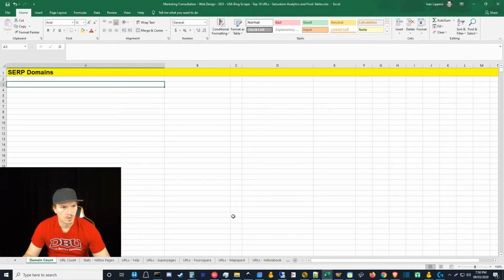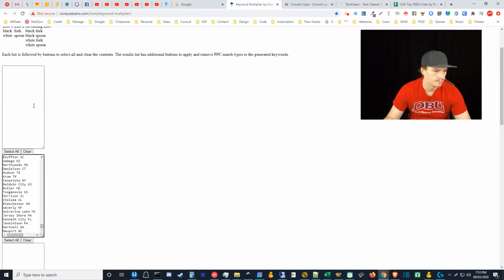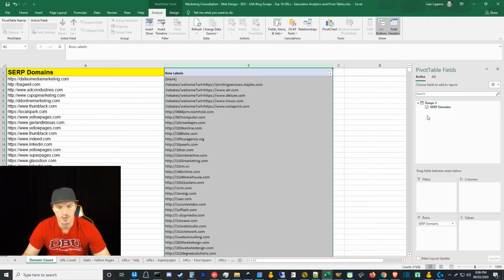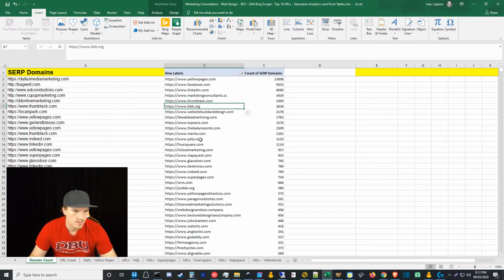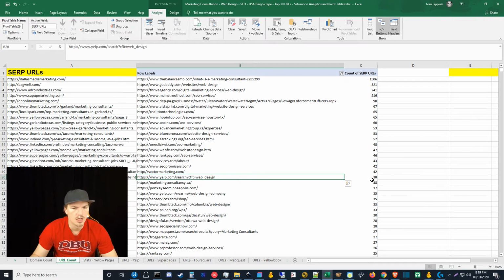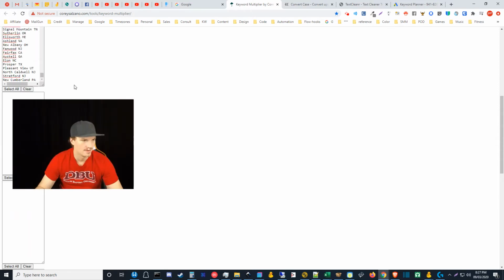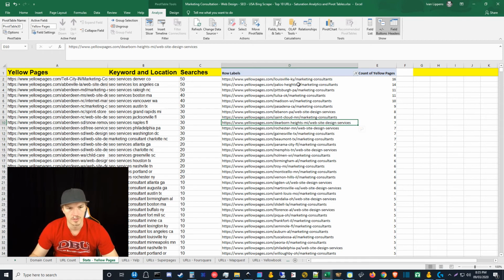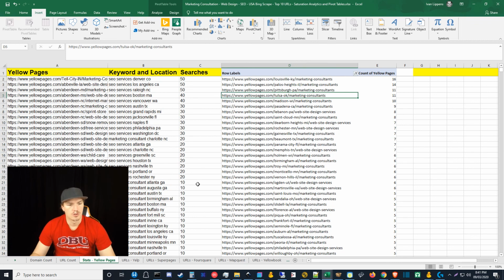Ivan's Scrapebox Directory SEO SERP Research Guide